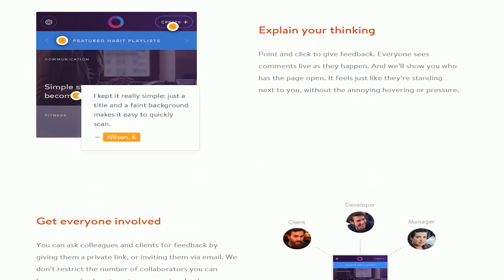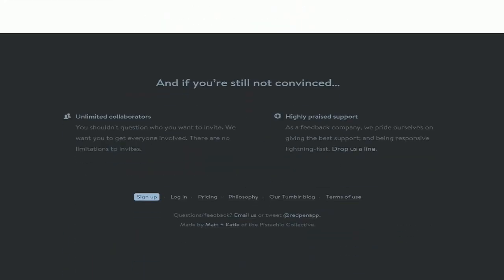The Power of Amazon's Enhanced Brand Content [Sellerscast - Episode 4]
Join us every Tuesday as the Seller’s Choice Team takes quick dives into some of the biggest topics in e-commerce ---

This week our Marketing Director, Andrew Maff, and Head of Accounts, Gina Milazzo, sat down to talk about Enhanced Brand Content, branding on Amazon, and how you need to utilize all the real estate Amazon gives you!

Come listen in - maybe you’ll learn a thing or two!